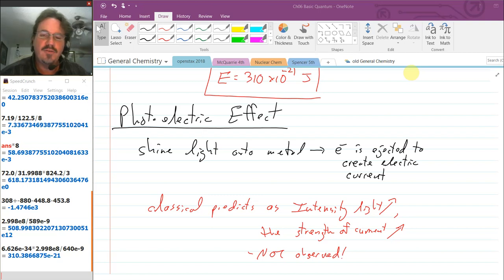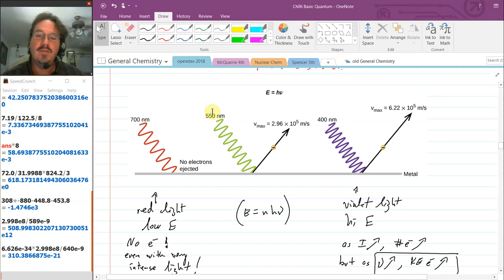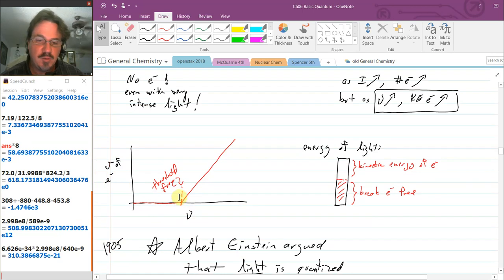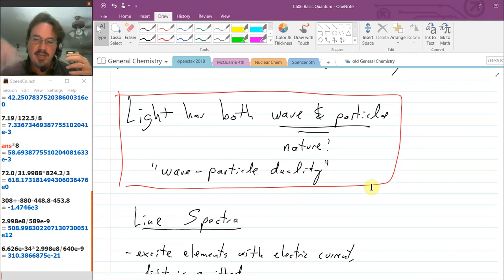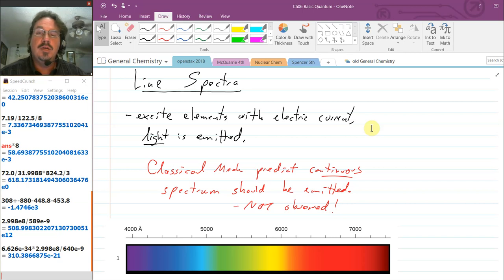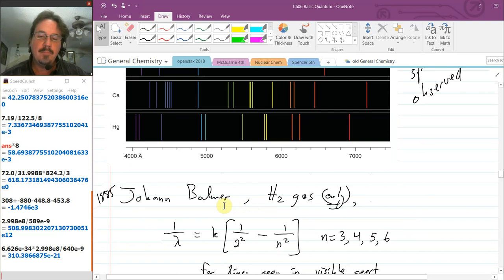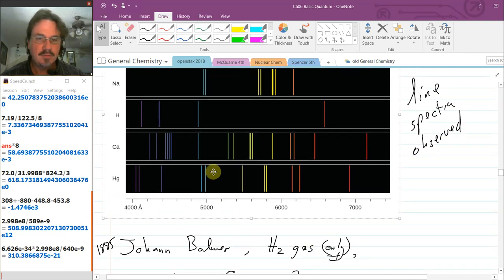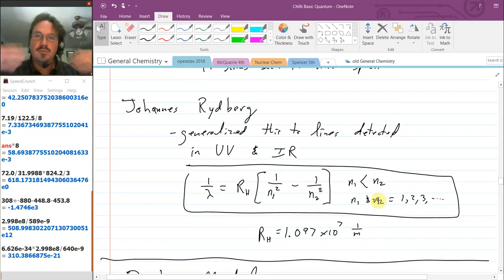gen chem 06 01 electronic structure and periodic properties of elements part c